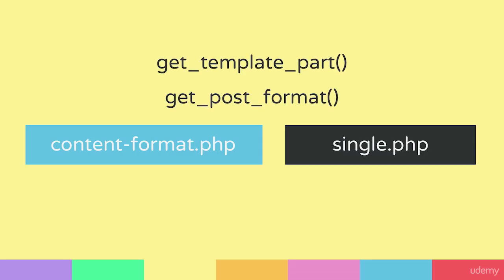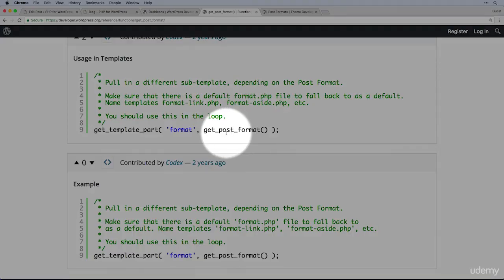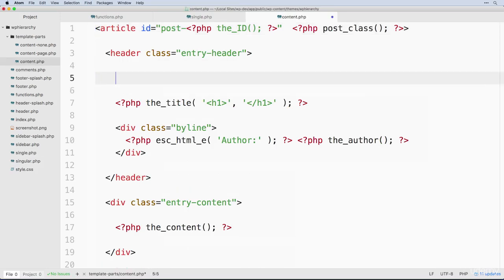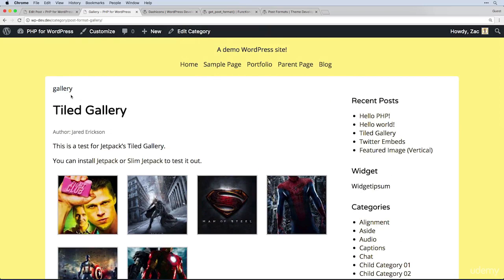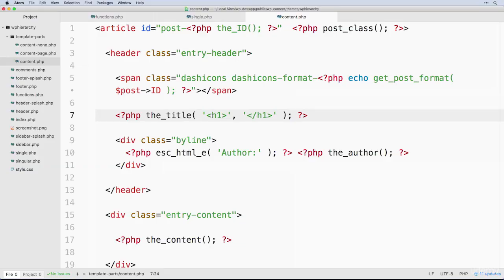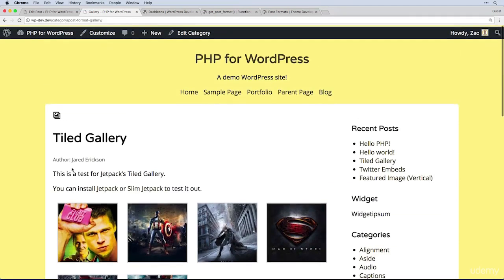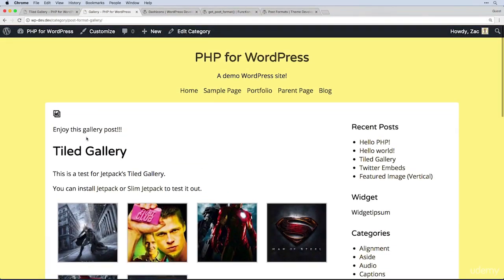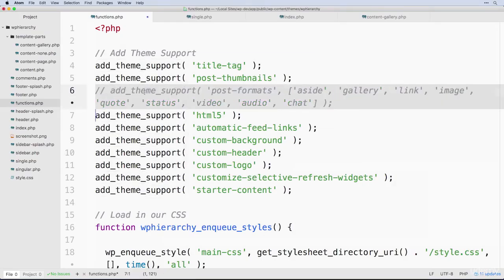WP Dev Themes and Plugins (51-55)(1)